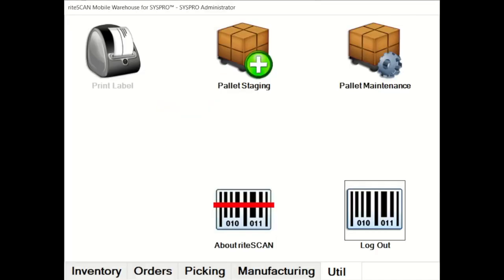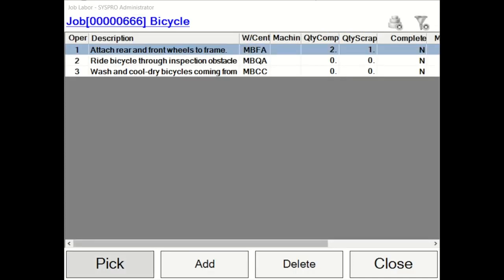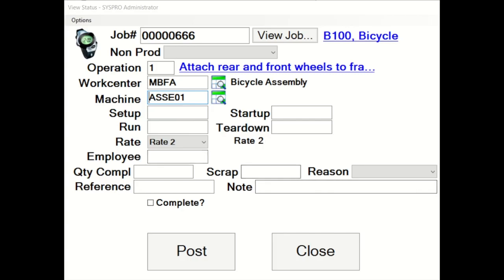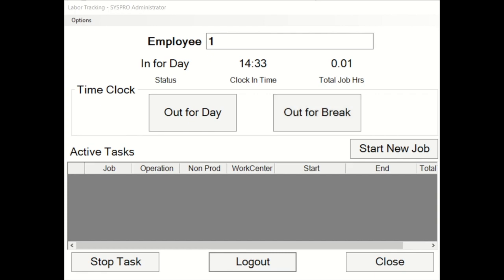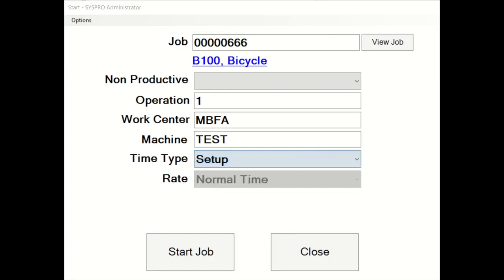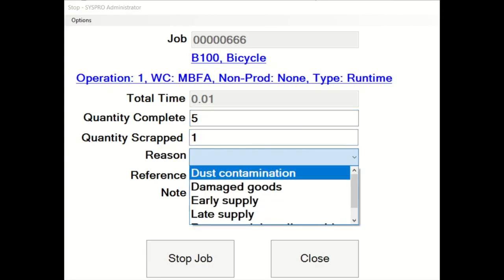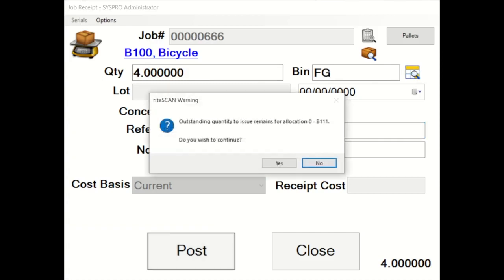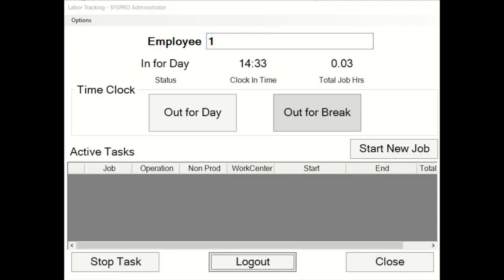riteSCAN Labor Data Collection Module Demo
Take a look at the riteSCAN Labor Post module with our partner, Marc Seymour of TRG. You can post actual labor to jobs, plus the quantity completed and scrap, directly to SYSPRO—all from a mobile device.